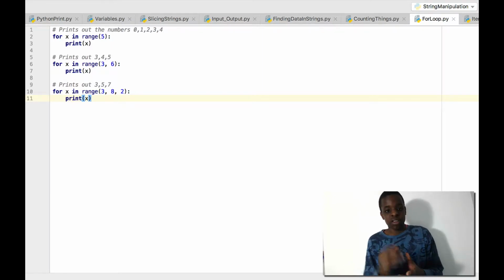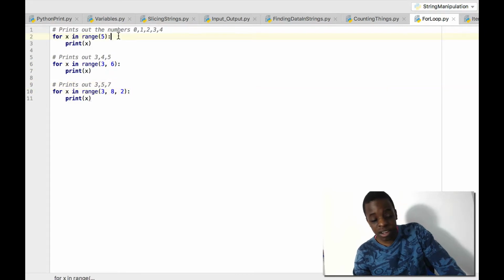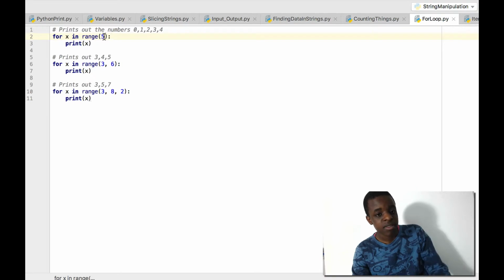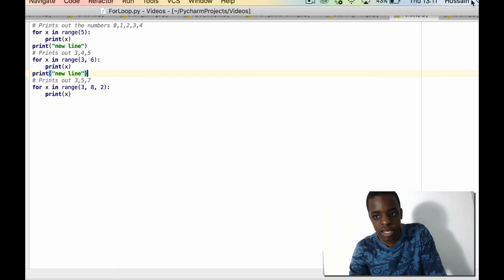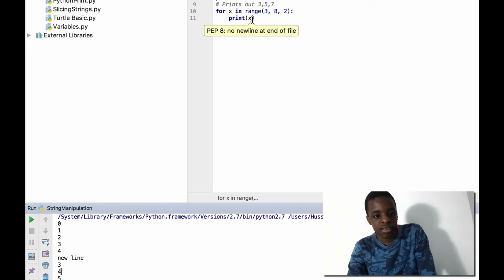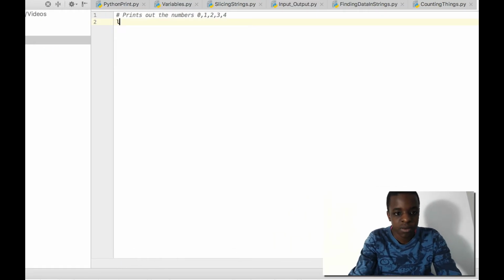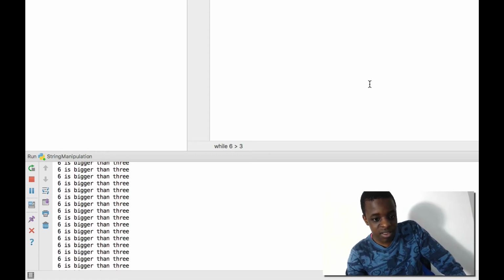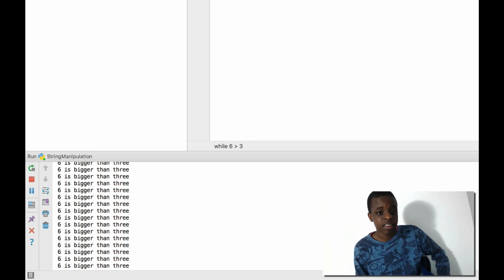For loops python.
For loops python. In this video, you should learn how to use for loops in python. They are a very important part of programming, although there are alternatives. I'll show you how to use while loops in the next video.